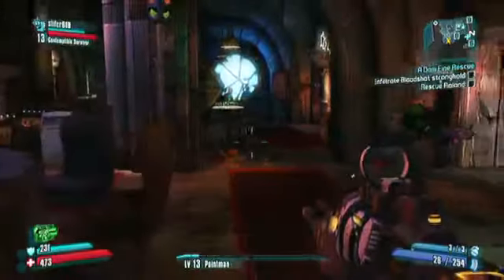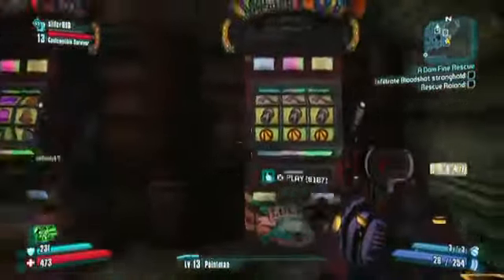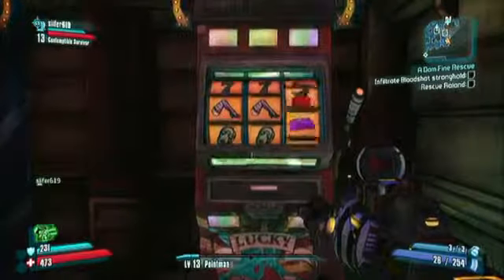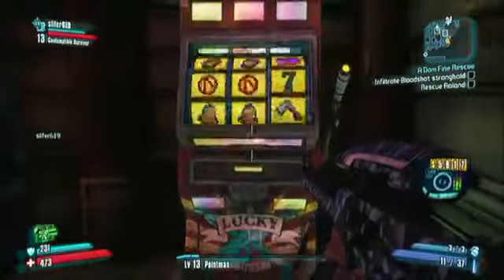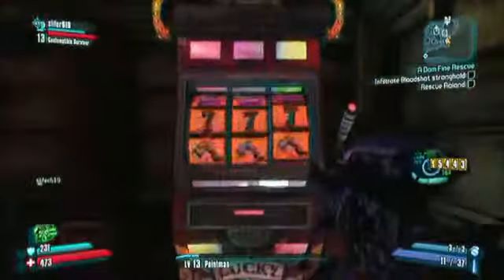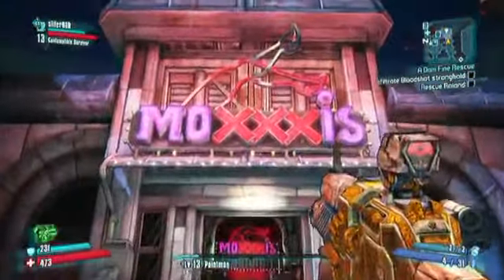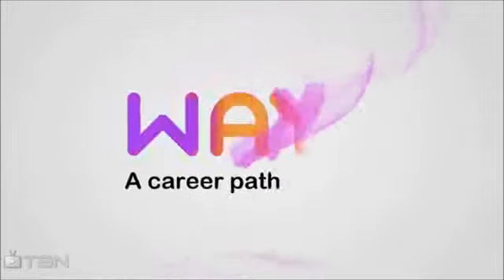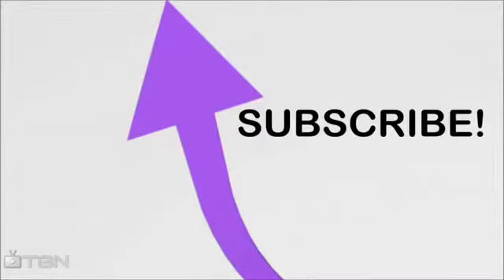Moxxxi's Slot Machine Borderlands 2 Gameplay Sanctuary Moxxi's Jackpot Slot Machine756